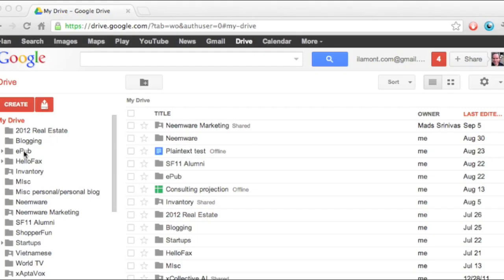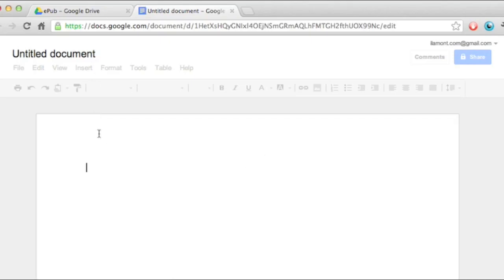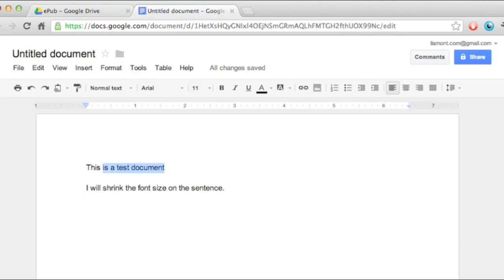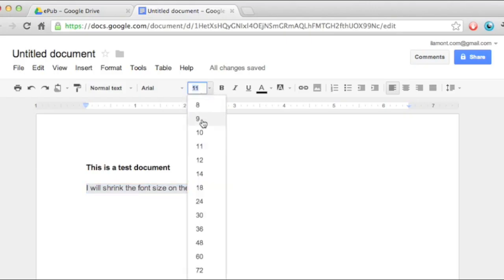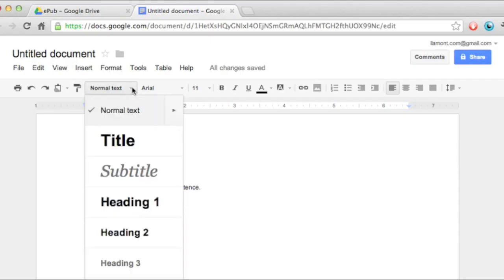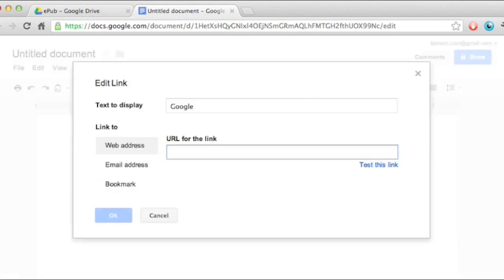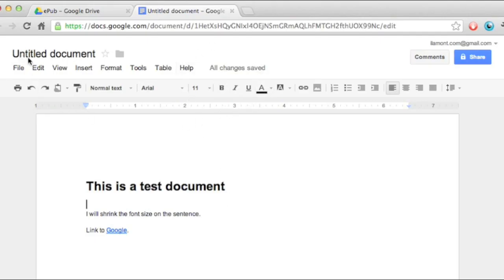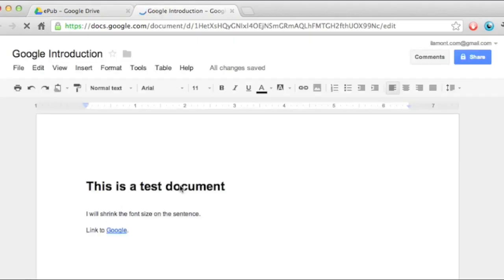Google Docs Basics: How to Create & Format a Document (Step-by-Step Tutorial)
📌 Learn how to create a new document in Google Drive and format text in Google Docs. In this tutorial, we will walk you through how to create, edit, and format a Google Doc, including changing fonts, adding headings, inserting links, and more.

Key Topics Covered:
✅ How to Create a New Google Doc – Open Google Drive, navigate to a folder, and create a new document
✅ Basic Text Formatting – Bold, font size, and style adjustments
✅ Applying Headings and Titles – Organizing your document with preset heading styles
✅ Adding Links – How to insert and edit hyperlinks
✅ Automatic Saving – Why you never have to hit Save in Google Docs
✅ Renaming Your Document – Quickly change the document title

Pro Tips:
💡 Keyboard Shortcut for Bold: Press Ctrl + B (Windows) or Cmd + B (Mac)
💡 Change Font Size Fast: Click the font dropdown or use Ctrl + Shift + Period or Comma
💡 Quickly Insert a Link: Highlight text and press Ctrl + K (Cmd + K on Mac)